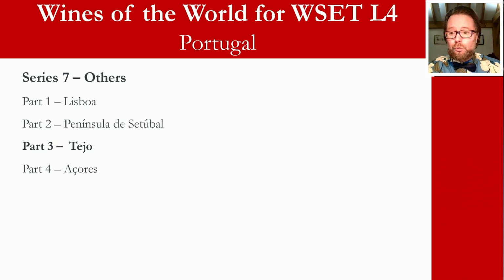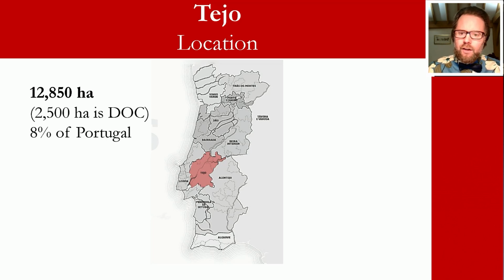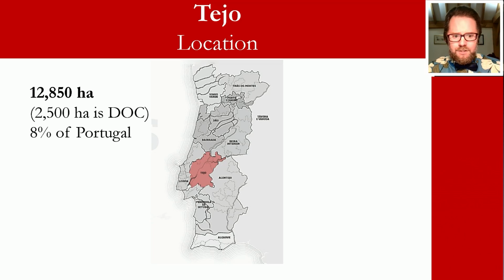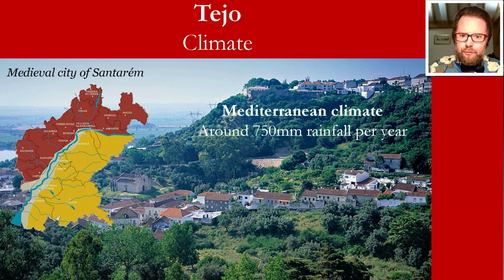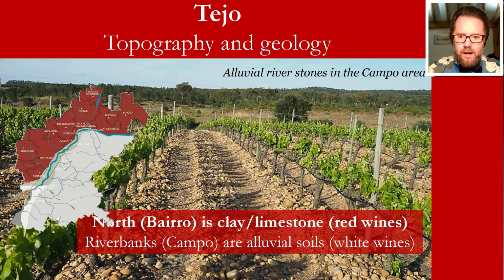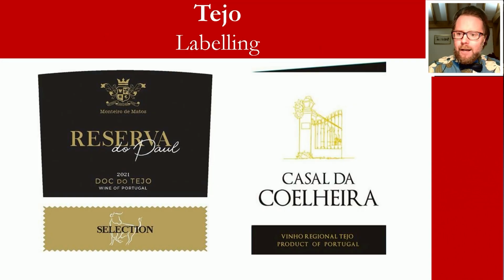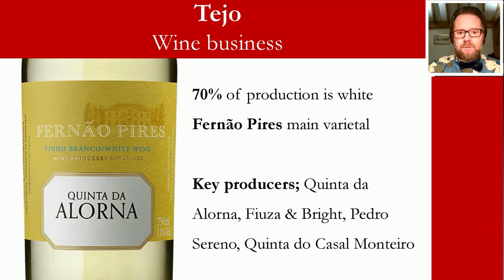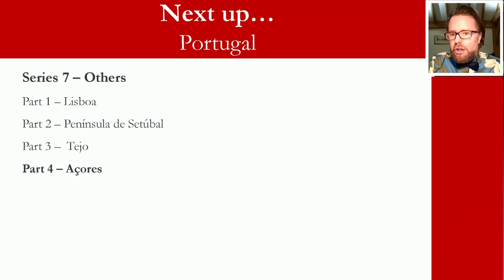WSET Level 4 D3 Portugal Series 7 Part 3 Tejo YT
🍇 Welcome to another deep dive into Portugal's wine regions! In this episode, I’ll walk you through the fascinating Tajo (Tejo) region, one of Portugal's lesser-known yet historically rich wine areas. We'll cover everything from the region’s geography and climate to the unique grape varieties grown here. If you’re studying wine, especially for major qualifications, this is a perfect resource to get your head around this diverse and growing area.

Tajo is a blend of tradition and modern winemaking, producing an exciting range of wines that have evolved since Portugal’s inclusion in the EU. I’ll also share a few hidden gems, like the Gothic beauty of Santarém and the standout wines from this underrated region.

Whether you’re planning a trip to Portugal, preparing for a wine exam, or just keen to expand your knowledge, this video will give you everything you need to know about Tajo wines!

for more in-depth wine education and events. If you’re in the UK, swing by for a glass, class, or bottle.

Have you tasted wines from the Tajo region? Let me know below!